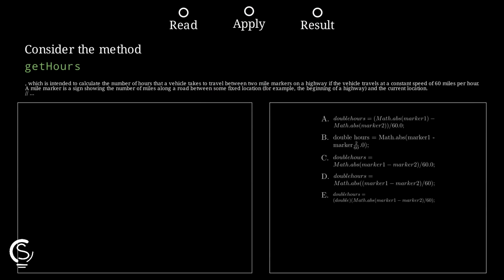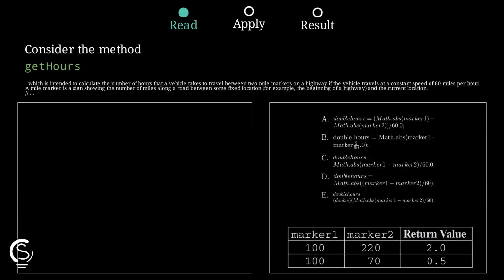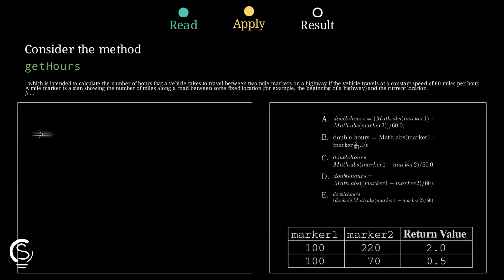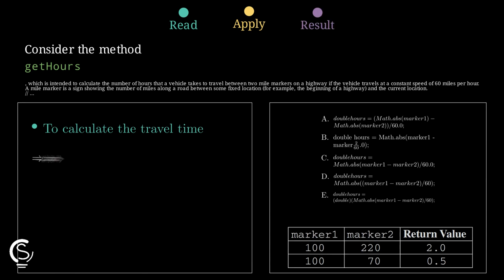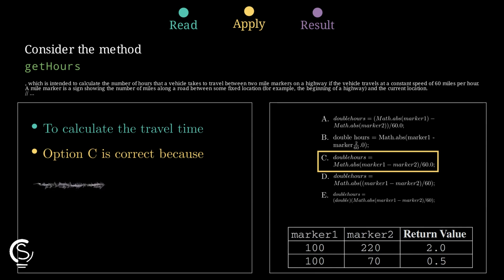2020 AP CSA MCQ Question 3 - Absolute Difference and Floating Point Division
Detailed step-by-step solution for the 2020 AP Computer Science A MCQ Question 3 focusing on Absolute Difference and Floating Point Division. Consider the method getHours, which is intended to calculate the number of hours that a vehicle takes to travel between two mile markers on a highway if the vehicle travels at a constant speed of 60 miles per hour. A mile marker is a sign showing the number of miles along a road between some fixed location and the current location. This problem tests your understanding of Java arithmetic, specifically the difference between integer division and floating-point division using Math.abs and double literals. Want more AP practice?